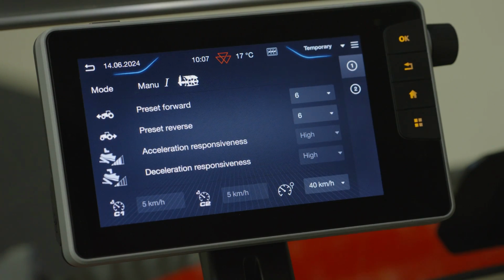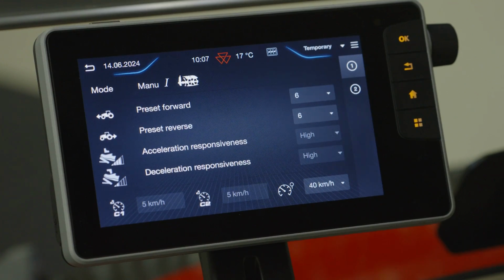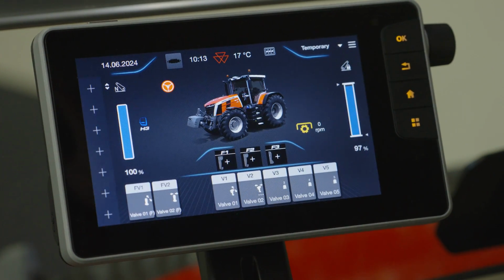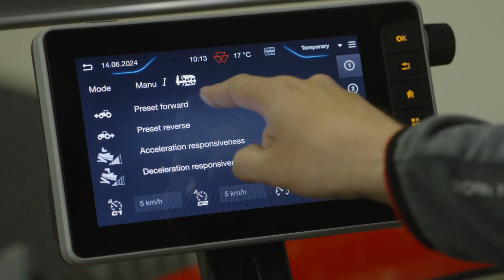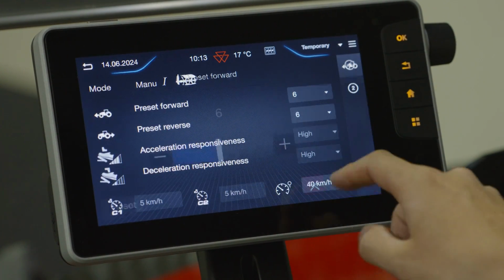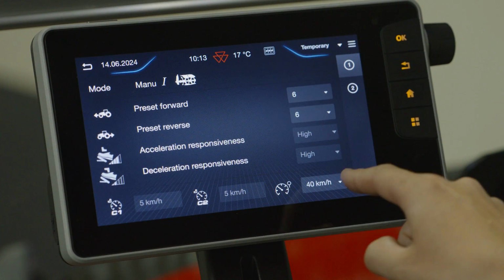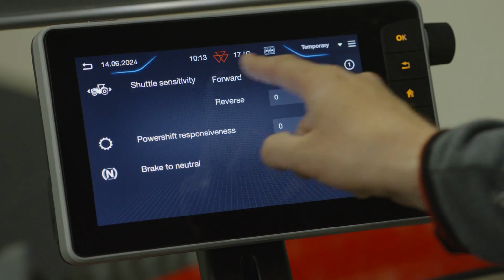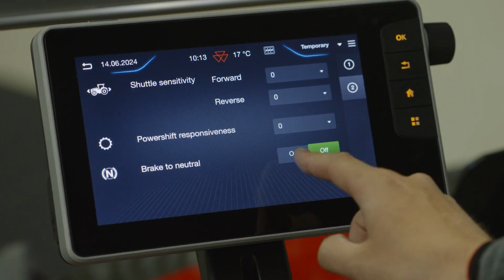USE | DYNA E-POWER TRANSMISSION